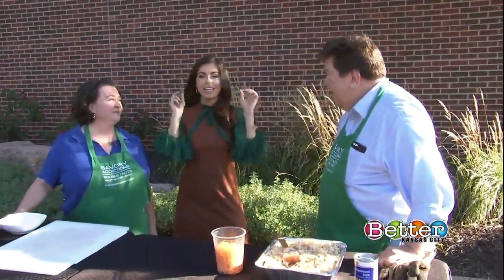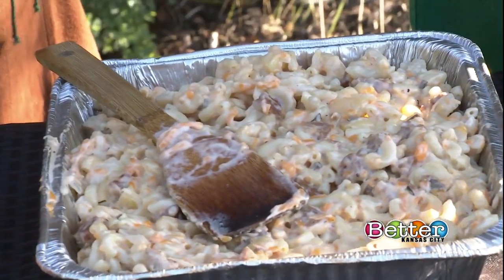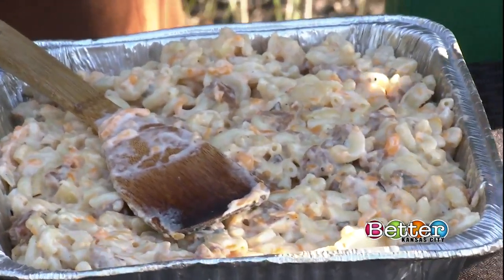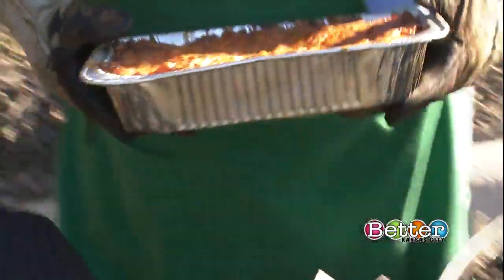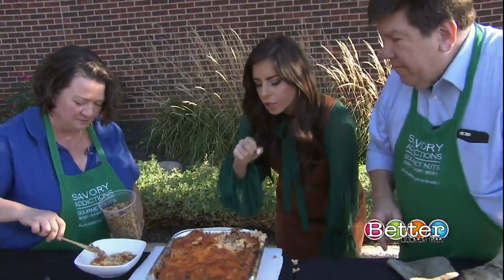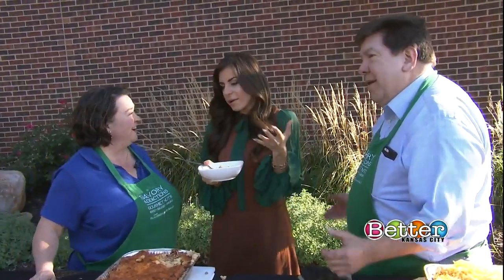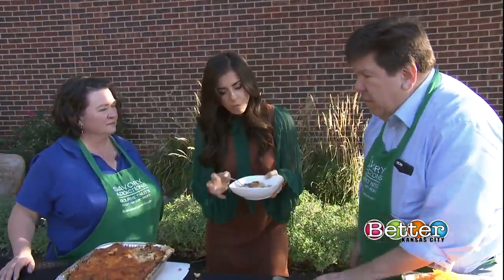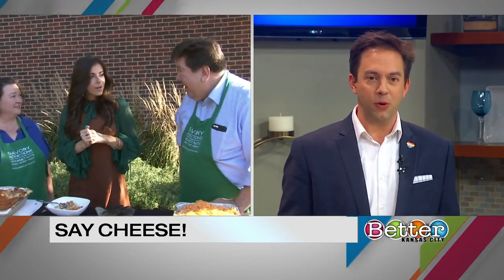Smoked mac and cheese for fall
Nothing says fall like smoked mac and cheese.  Mayor Craig Jones and Princess of Fire Gay Jones show us how breadcrumbs, sage and even apple cider work their way into this fall delight.